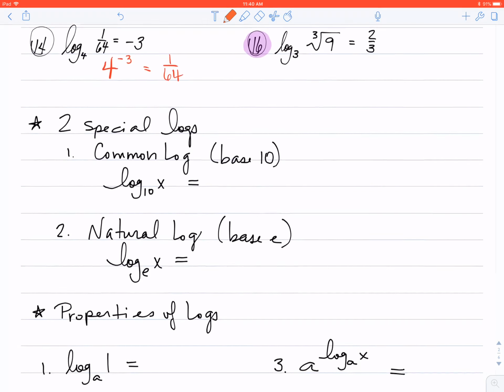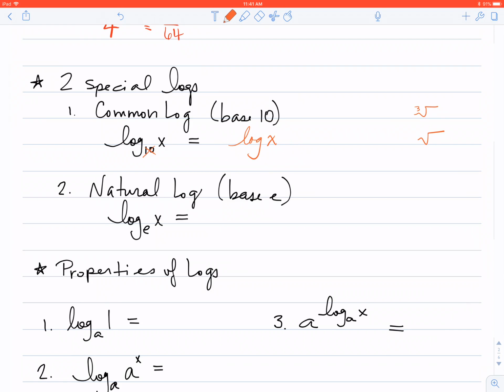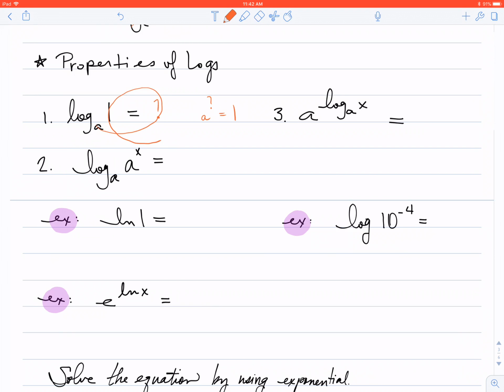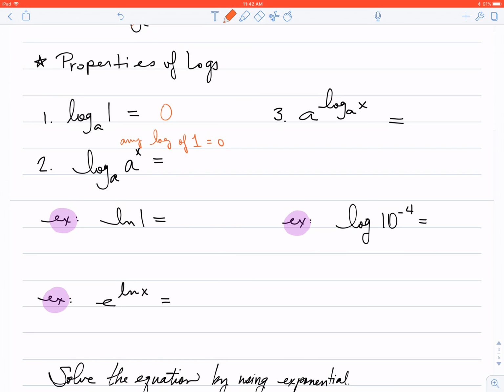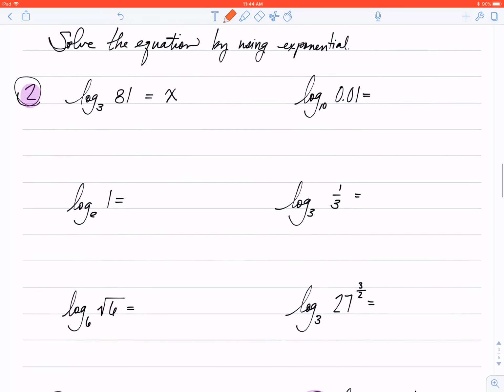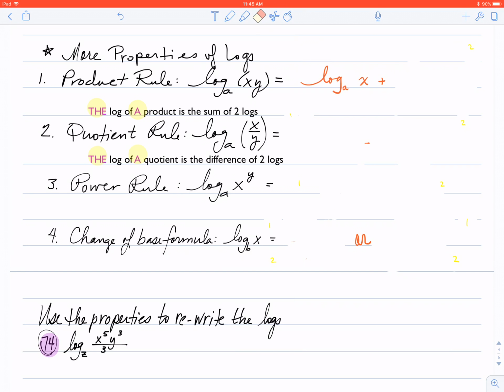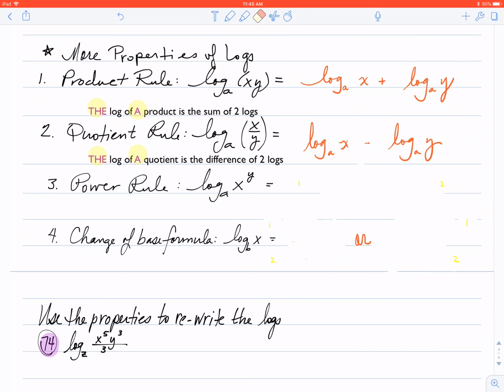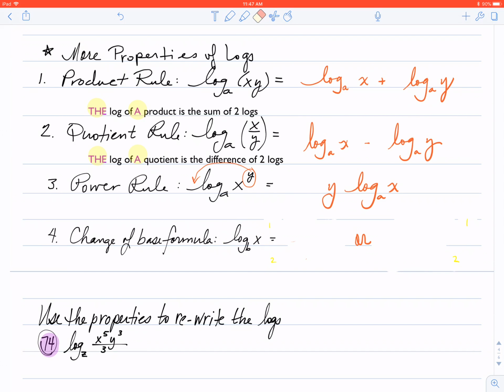Log properties (110.5.3b)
Properties of logs, logarithms